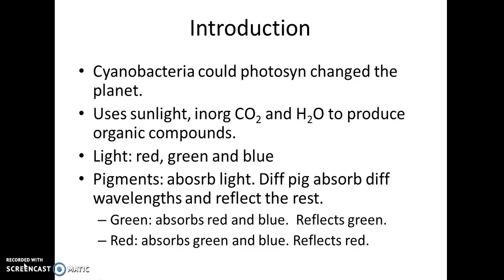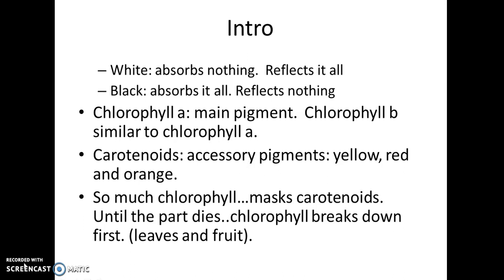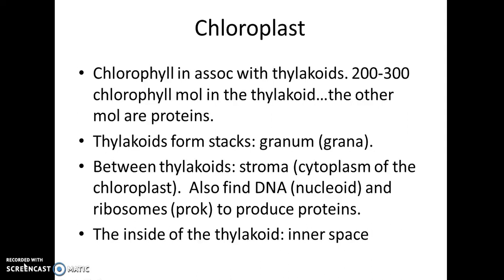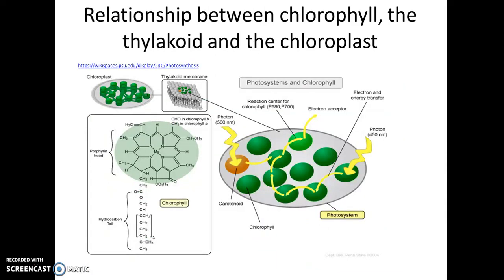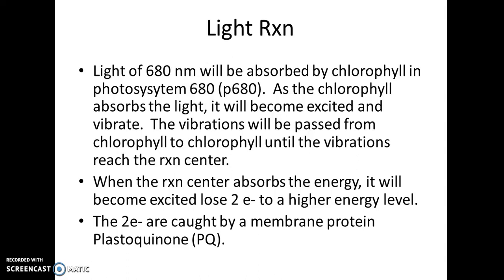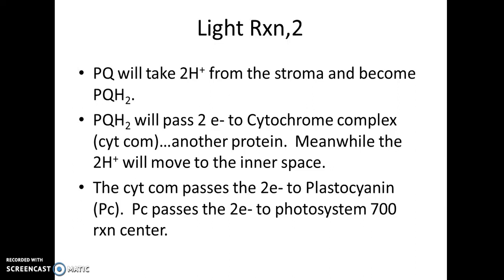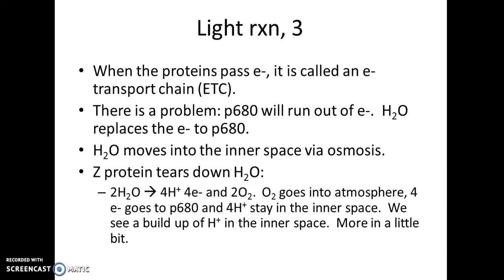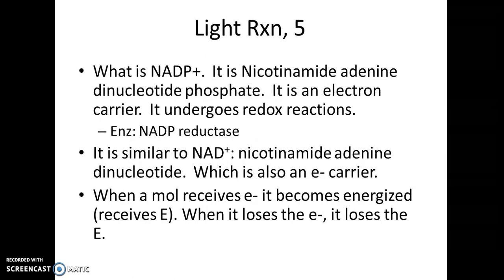AP Photo 1 thru light dep